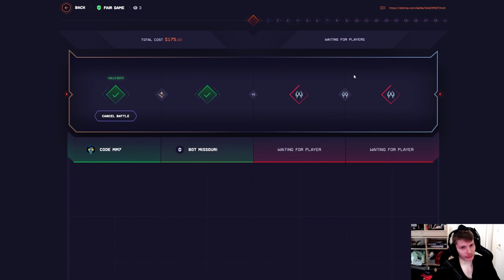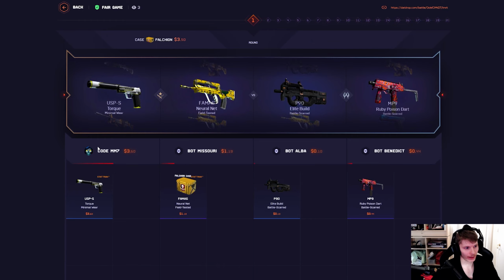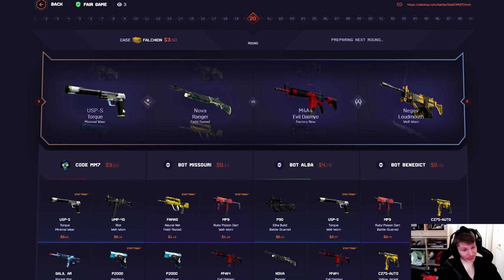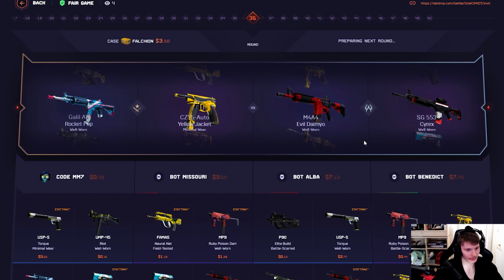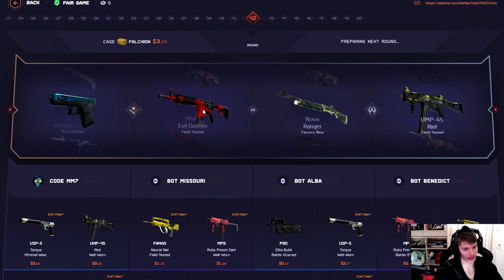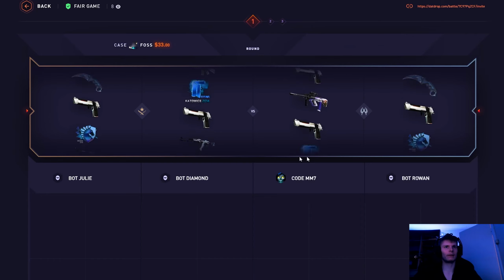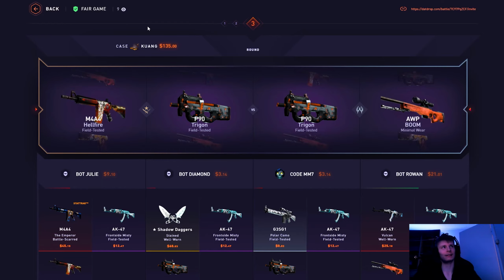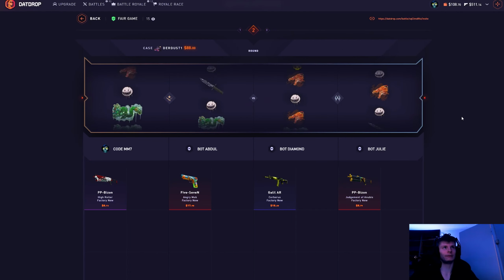OPENING 50 FALCHION CASES!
Make sure to be 18+ if you want to play on this or any other site.
Video edited by: @dzudista
Thumbnail by: @hahamoonie